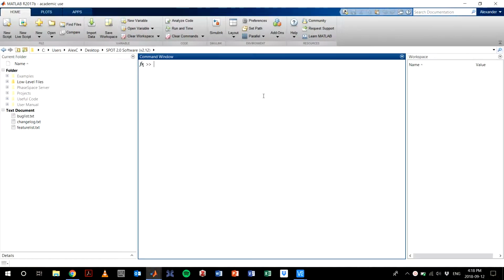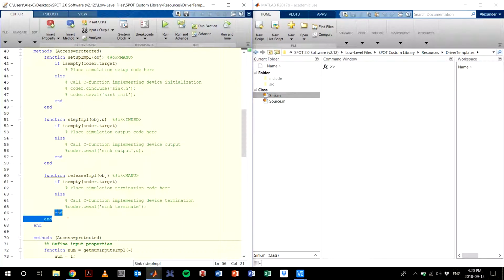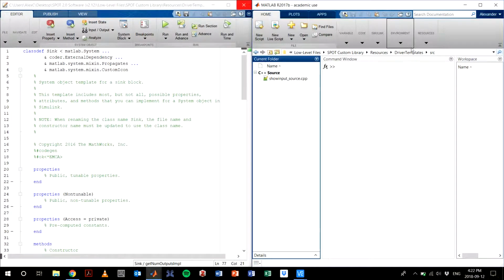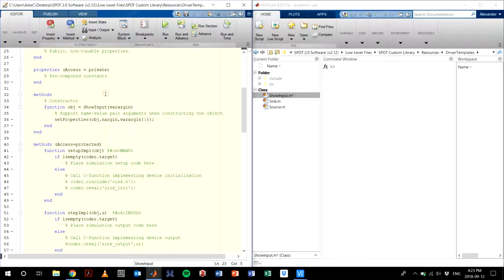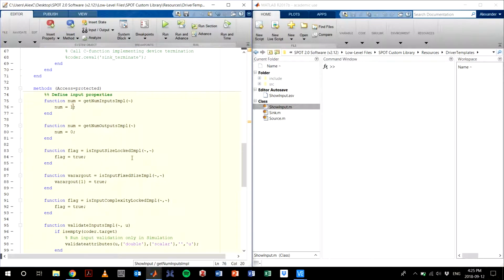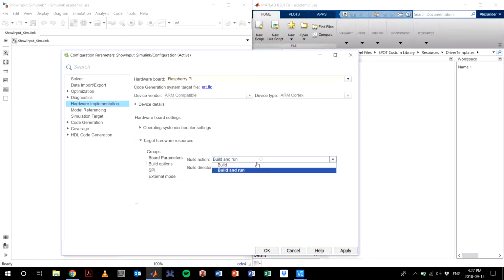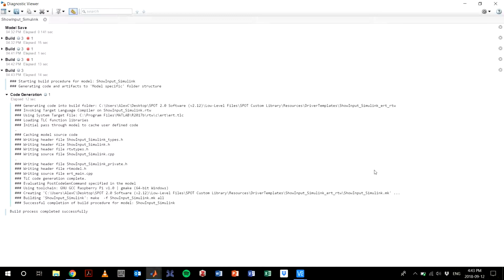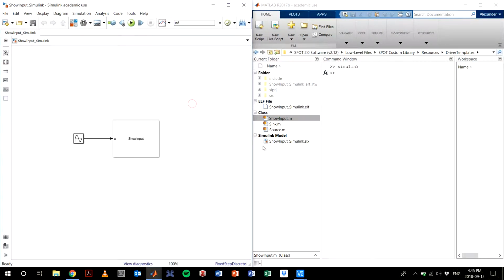Tutorial #5 - Device Drivers (Sinks)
Part #5 of the SPOT 2.0 software tutorial series. In this video, I go over the creation of a simple device driver that allows users to send data to a Raspberry Pi 3.

Just uh, ignore the fact that the time jumps around,  sometimes computers die and you lose hard work.